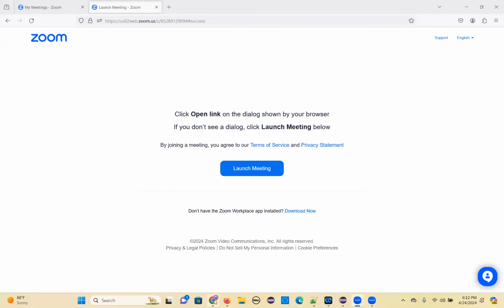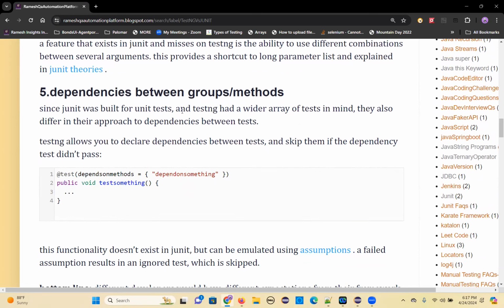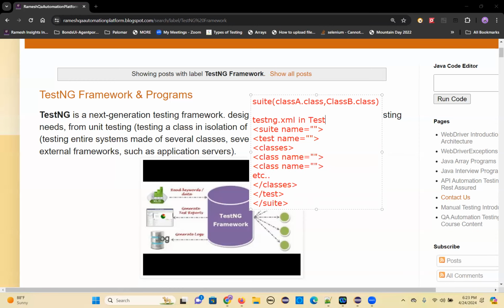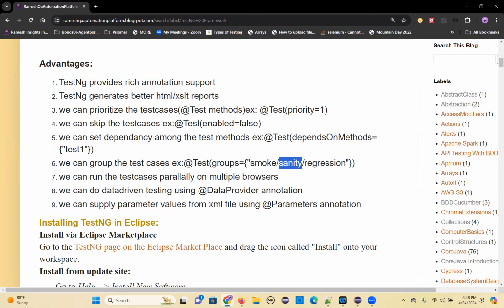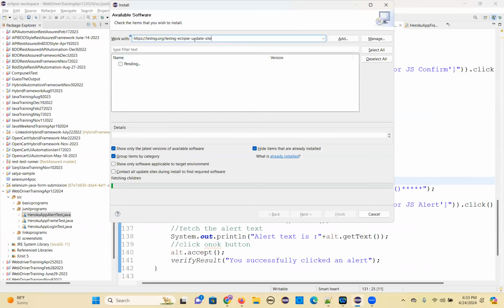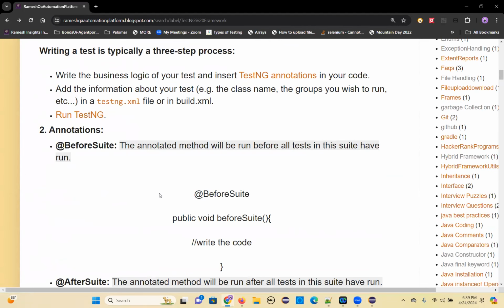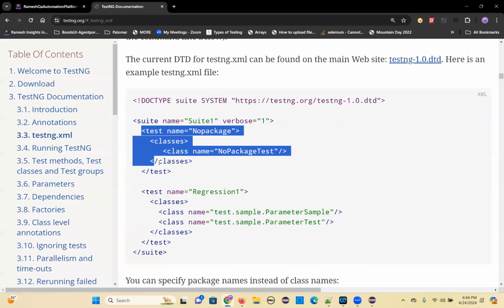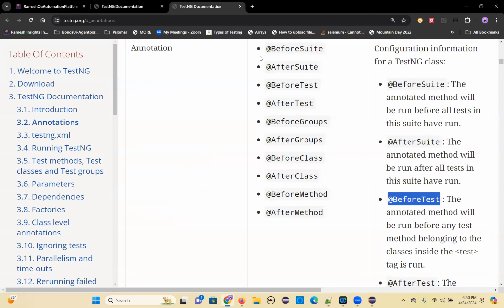Selenium TestNG Theory Part1 APR 24 2024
Selenium TestNG Theory Part1